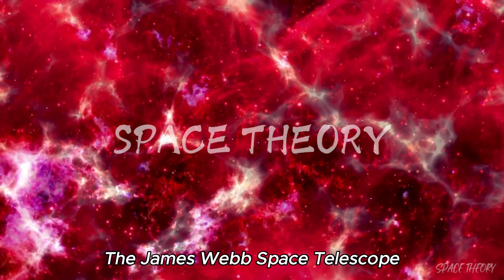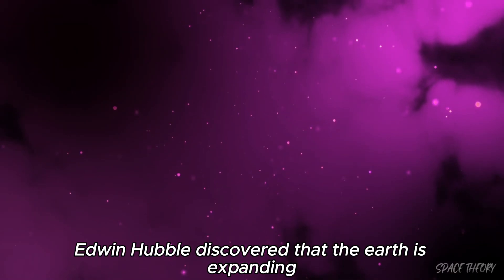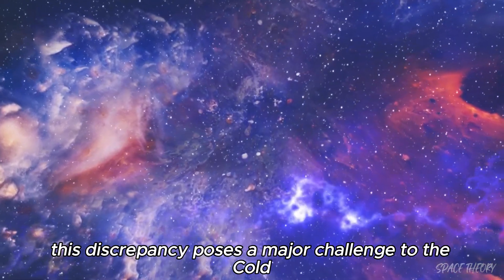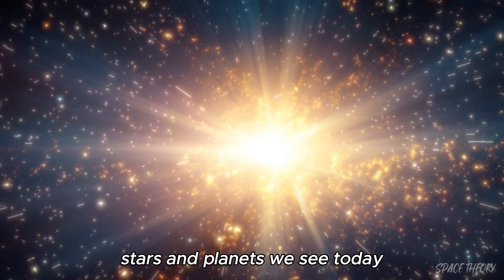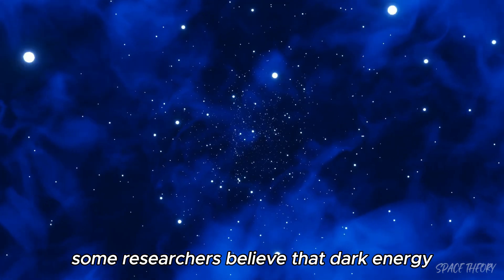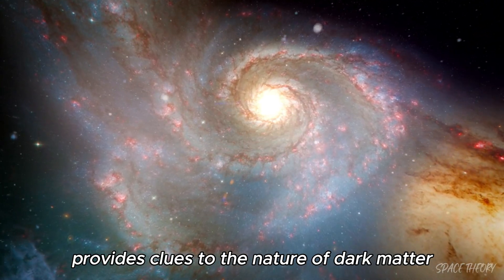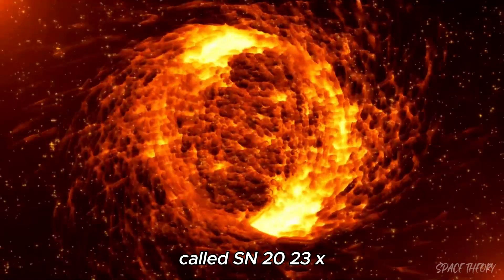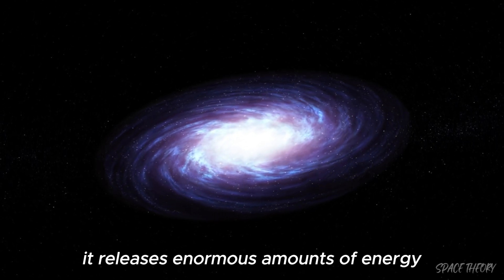Neil deGrasse Tyson: Betelgeuse Will LIGHT UP The Night Sky!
Join renowned astrophysicist Neil deGrasse Tyson as he discusses the incredible cosmic event that is set to light up the night sky! In this captivating video, Tyson reveals the latest findings from the James Webb Telescope regarding Betelgeuse, a red supergiant star located in the constellation Orion. With the potential for a supernova, Betelgeuse could become one of the brightest objects visible from Earth, captivating stargazers around the globe.

Discover what this astronomical phenomenon means for our understanding of the universe and how it might affect the celestial landscape in the coming years. Don't miss out on this once-in-a-lifetime event that promises to illuminate our night sky and ignite our curiosity about the cosmos!

🔭 Tune in to learn more about Betelgeuse's fascinating story and the implications of its impending supernova.